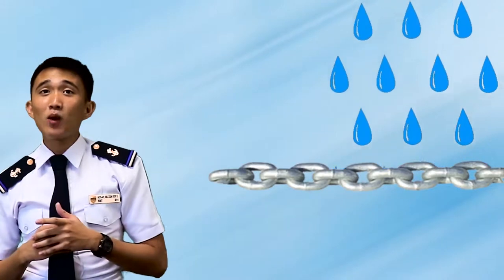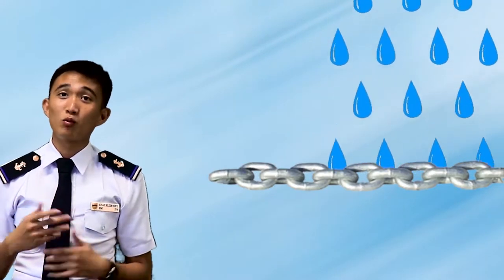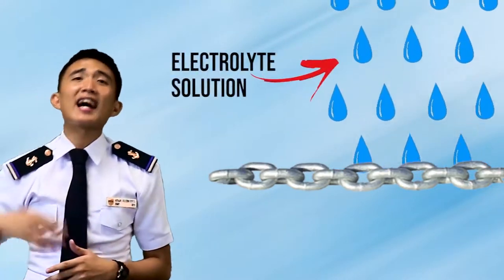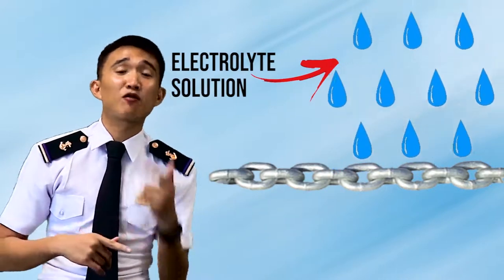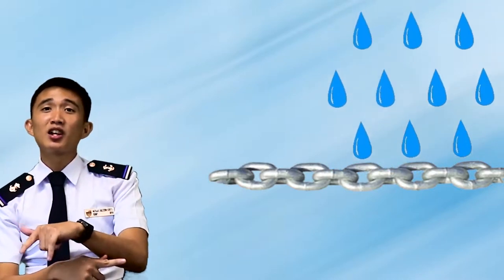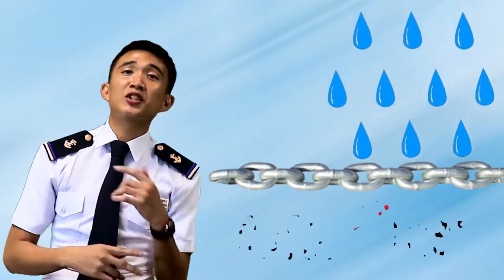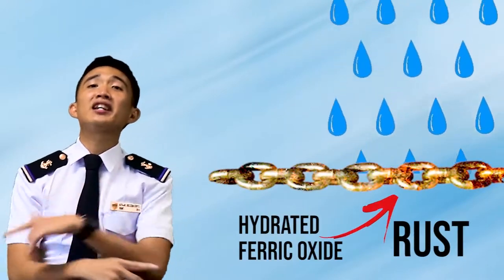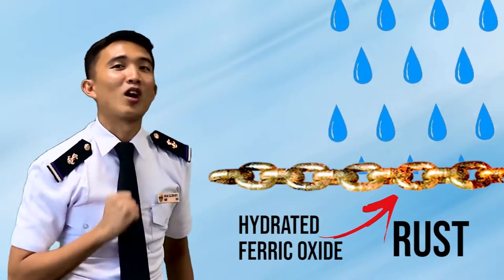Why Do Metal Things Corrode?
Altair's Achievement Day Video
Altair Class 2019 Batch Fortis